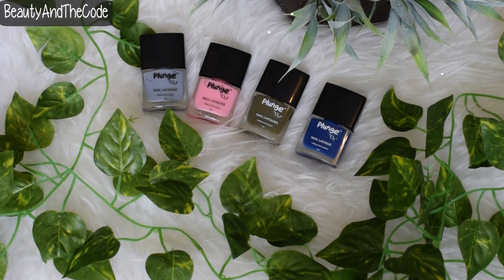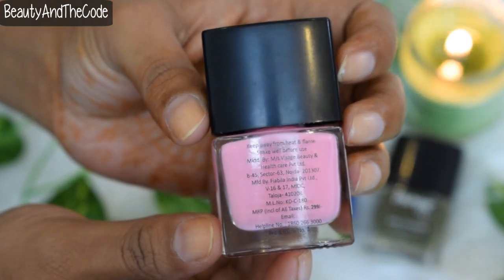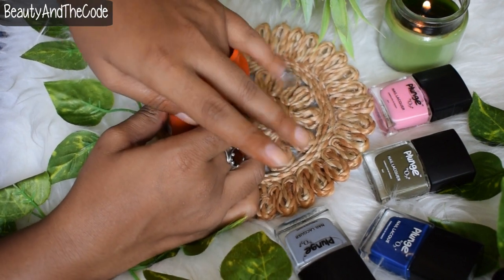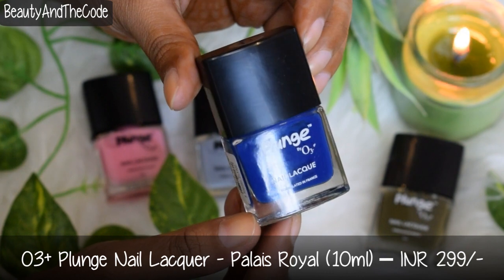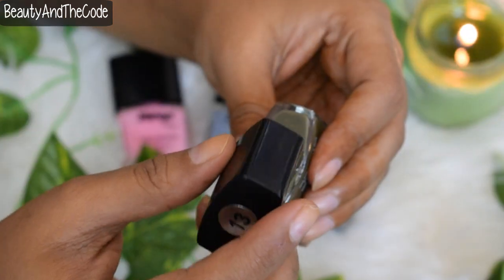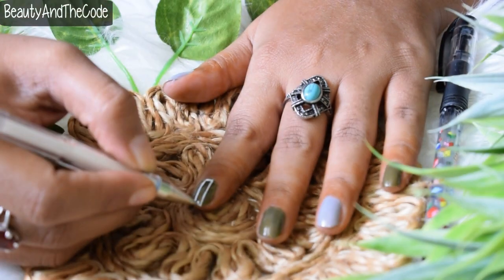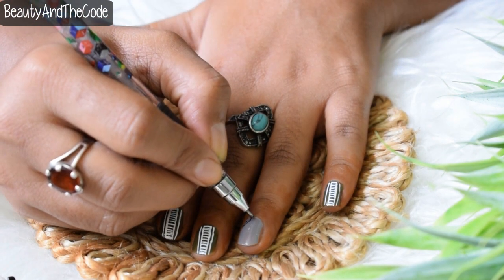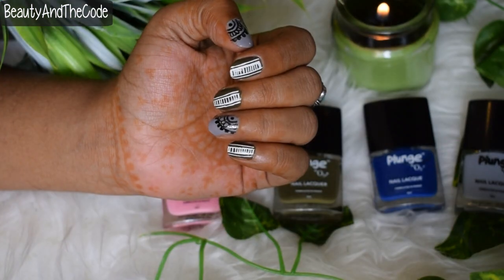O3+ Plunge Nail Lacquer - Review & Swatches | Beautyandthecode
Hey Guys ,

Today I am reviewing & Swatching O3+ Plunge Nail Lacquers . I have 4 shades out of 13 luxurious shades .

Some of the Features of the Nail Lacquers :

 - The O3+ Plunge Nail Lacquer is a luxurious and long lasting, trendy nail polish range in 13 trendy shades.
- The nail lacquers lasts twice as long as any regular nail polish they have impressive coverage and easy application.

• Luxuriously long lasting nail lacquers
• Feature the Color Lock technology
• Chip resistant formula
• Impressive coverage
• Formulated in France
• Cures in daylight, so no need to cure in UV or LED lamps

About the Brand:
O3 Plus is No.1 professional skin care company in India since 1962, designed and formulated in Europe by world class skin professionals catering to dermatologists, skin specialists and professional beauty salons all across the globe.Each formulation combines the magic of science and the wisdom of nature, that together bestows instant and long lasting results giving you flawless,rejuvenated skin.

Price : 299 for 10 ml

How to Use :
• Apply two coats of nail lacquer, letting it dry for a few seconds after each coat
• For a lasting manicure, apply a coat of top coat

Shades Mentioned in Video :
O3+ Plunge Nail Lacquer - Palais Royal (10ml) – INR 299/-

* Being a blogger and YouTuber & an ardent lover of experimenting with new products... I review many new products and share my reviews and opinions about the products with you guys that I enjoy using. Sometimes I collaborate with a brand for the same, sometimes the products are sent to me to try, and sometimes I buy them myself. In all these situations, every single opinion stated in my videos or on my blog is my own. I only recommend a product to you that I personally like and use regularly. I am very honest when it comes to giving a genuine opinion...If I like something...You would know... If I don’t like it you would know that as well..!   ..I also am inclined towards DIYs and artistic work... So you would see that too in my future videos.. 

Let’s try and keep the channel positive, informative and help each other through this journey...!!